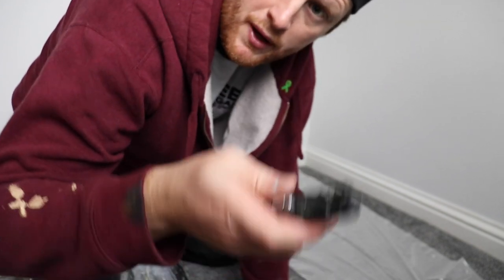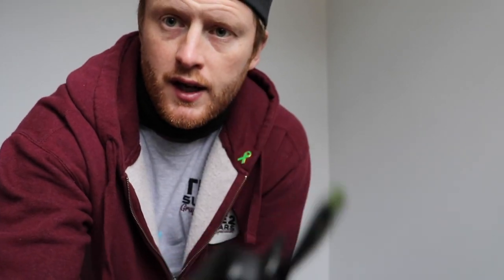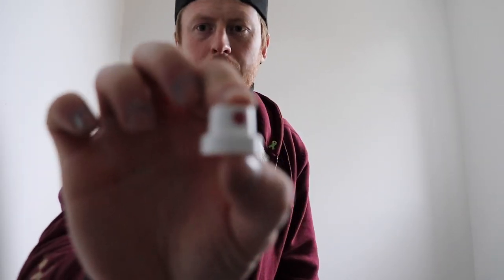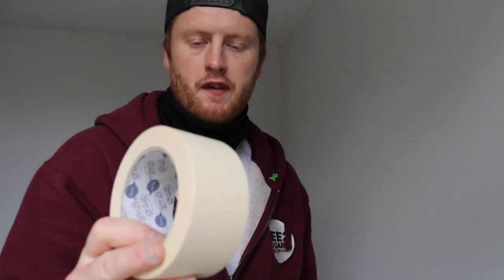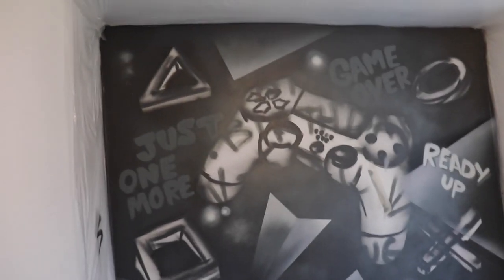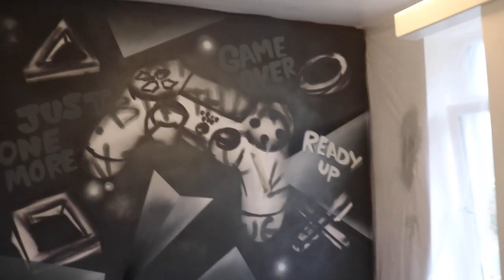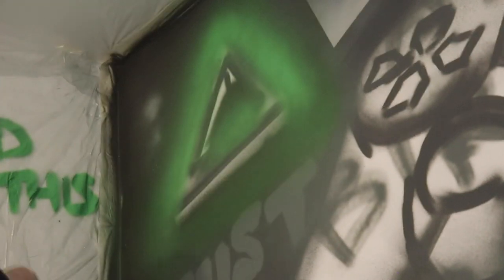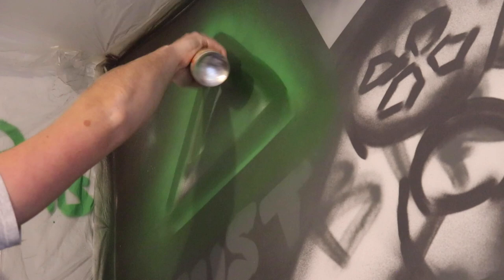Surprise PLAYSTATION GRAFFITI - NEON EFFECT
Craig Gibbons wanted to surprise his son Zac with an awesome nice bedroom Mural.
So we came up with the idea of having the playstation controller and neon effect symbols

Camera: Canon 200D
Lens: 18-55mm STM
GoPro: 6
DJI: Mavic Mini

THANKS TO NHS AND ALL KEY WORKERS